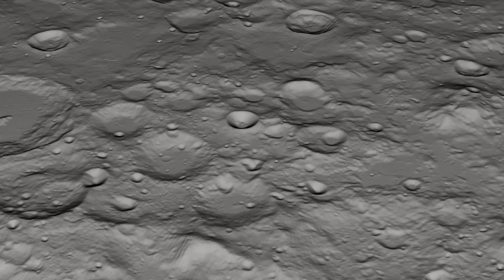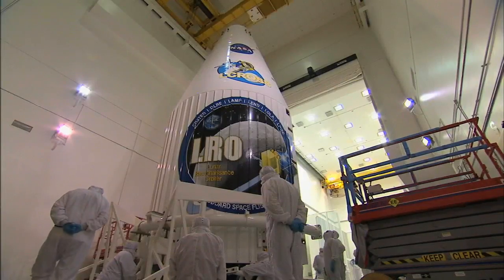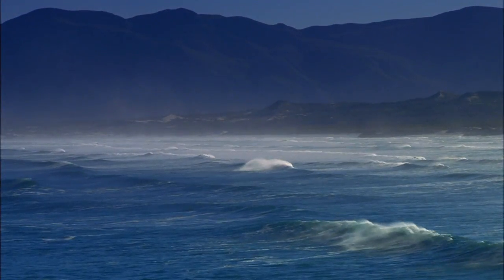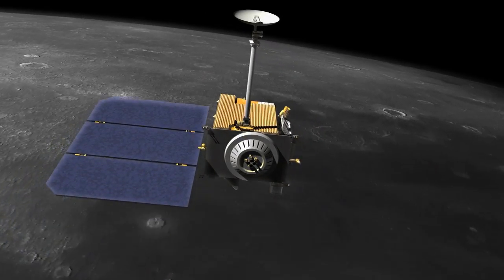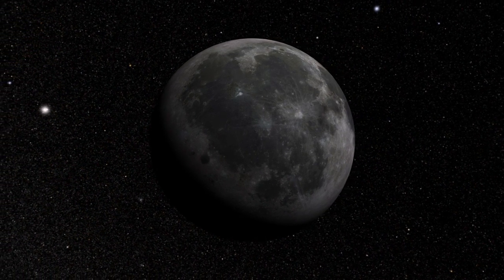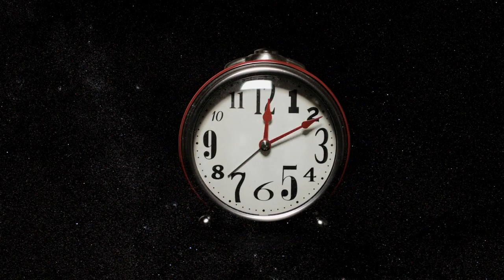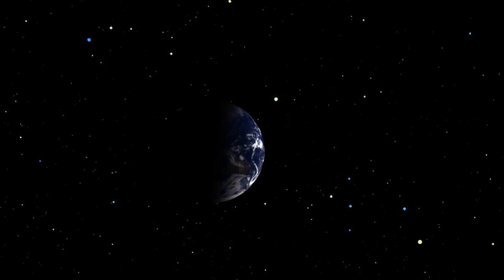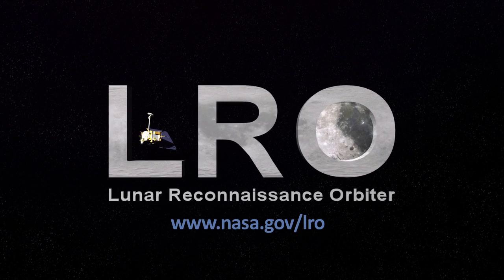Lunar Reconnaissance Orbiter Fourth Anniversary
Since launching in 2009, NASA's Lunar Reconnaissance Orbiter (LRO) has
redefined our understanding of the moon. From evidence of current
geologic activity, to hints of frozen water, to the coldest measured
temperatures in the solar system, LRO has shown us that the moon is
more dynamic and mysterious than we ever imagined. For high-res